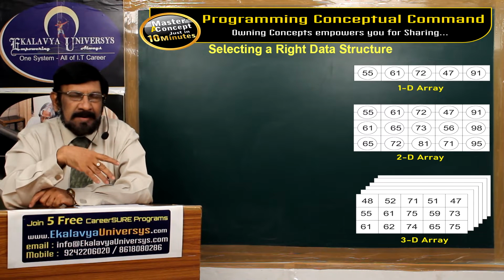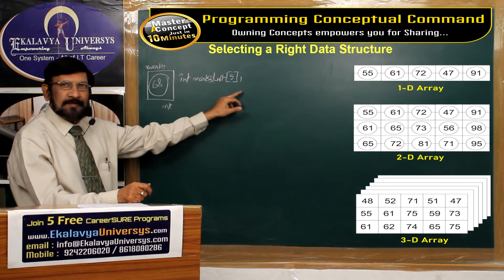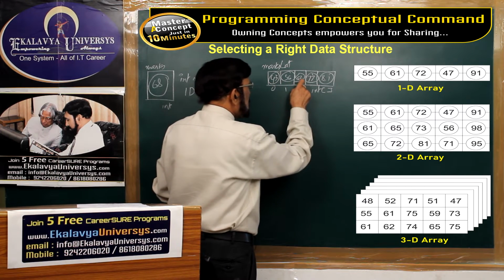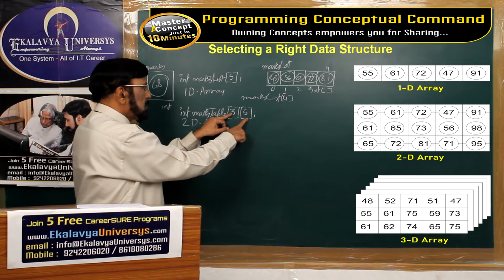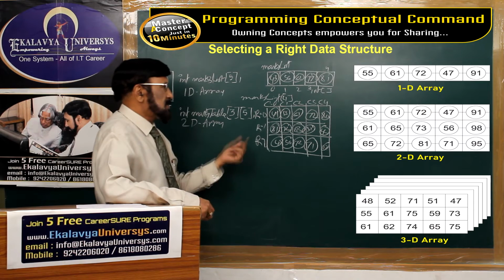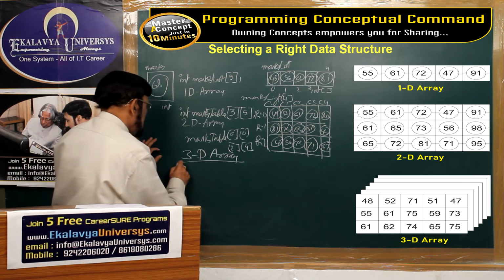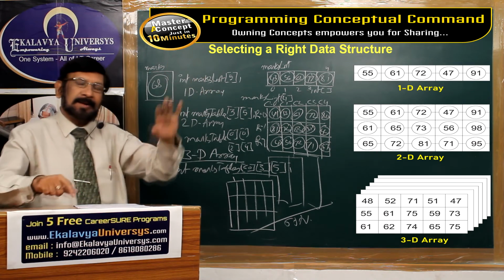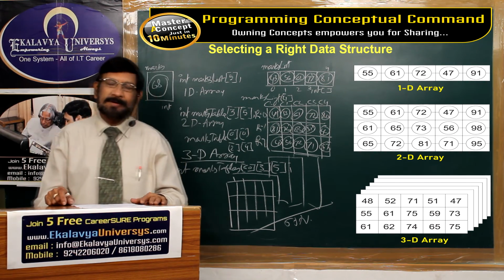Selecting a Right Data Structure - Master a Concept Just in 10 Minutes